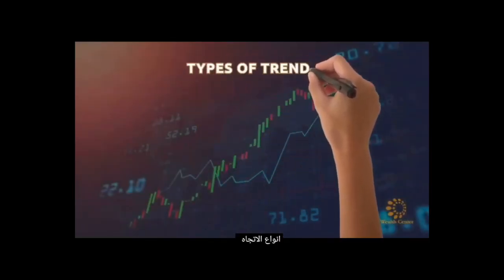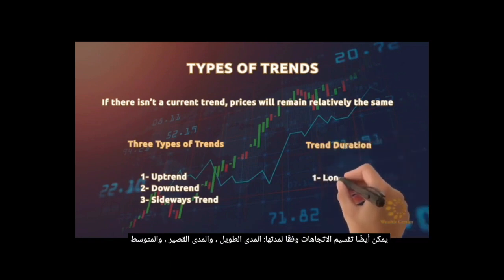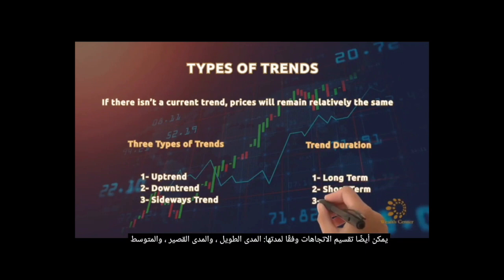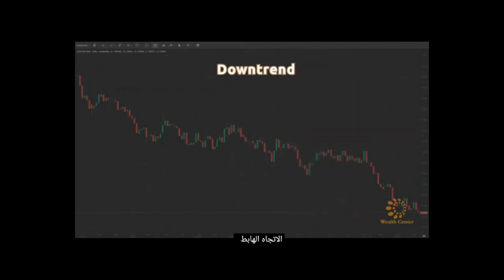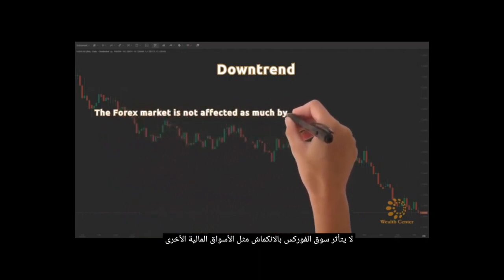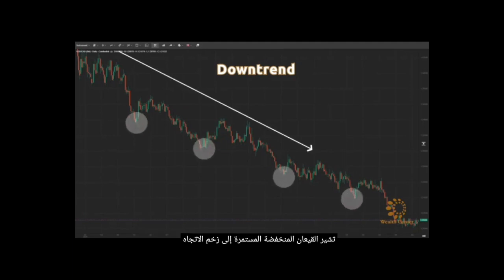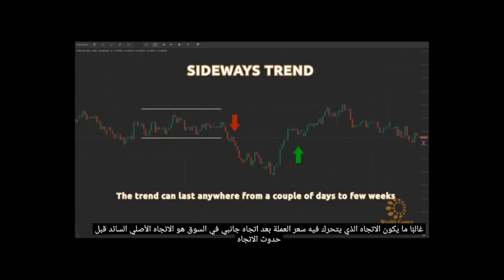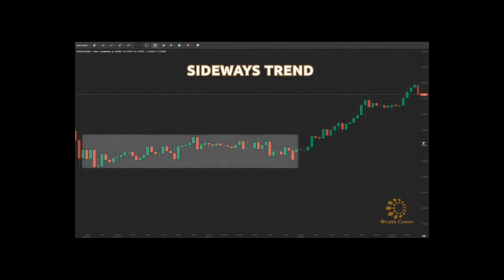Forex Type of Trend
شرح أعدادات الروبوت:

📌 **فارق سعر الدخول (EntryPrice_Difference):**
يُعتبر هذا الخيار من أبرز الوظائف المتاحة للمستخدم، حيث يُمكِّنه من تحديد المسافة المالية بين الصفقات المفتوحة. 📈 على سبيل المثال، في حال تحديد المسافة بقيمة 1 دولار، سيتم تنفيذ الصفقات على الأسعار التالية: 1990، 1991، 1992. وهنا يجدر الإشارة إلى أن الروبوت لن يتمكن من فتح أي صفقة جديدة في حال كانت المسافة بين الصفقات أقل من دولار واحد. 💵 قد تكون المسافة بين الصفقة والأخرى، مثلا، 3 دولارات في حال تحققت شروط الدخول وتحرك الذهب بمقدار ثلاثة دولارات خلال دقيقة واحدة. ⏱️

📌 **الحد الأقصى للصفقات المفتوحة (MaxOpenPositions):**
تأتي هذه الوظيفة لتقدم للمستخدم القدرة على التحكم في عدد الصفقات التي يُمكن للروبوت فتحها في نفس الوقت. 🤖 فإذا تم تحديد العدد بـ 30 صفقة، ستكون النتيجة هي 30 صفقة مفتوحة في نفس الوقت. وهنا الجدير بالذكر أنه لن يتم فتح أي صفقة جديدة حتى يتم إغلاق إحدى الصفقات المفتوحة بنجاح. 🚫💹

🎯 هدف الربح بالنقاط (ProfiteTarget_Pips):
تُمكِّن هذه الوظيفة الروبوت من تحديد هدف الربح بعدد معين من النقاط. 🔢 يُمكن للمستخدم، بسهولة، تحديد متى يتم أخذ الربح، سواء كان ذلك عند 300 نقطة أو 1000 نقطة بالنسبة لكل صفقة.

📉 سعر بدء التداول (StartTrading_Price):
من خلال هذا الخيار، يُمكِّن المستخدم الروبوت من تحديد السعر الذي يبدأ عنده في فتح صفقات الشراء أو البيع.

⛔ سعر إيقاف التداول (StopTrading_Price):
تُمكِّن هذه الوظيفة المستخدم من تحديد السعر الذي عنده يتم إغلاق جميع الصفقات المفتوحة ومنع الروبوت من فتح أي صفقة جديدة.

💰 حجم الرافعة المالية (mmLots):
تتيح هذه الخاصية للمستخدم تحديد حجم الرافعة المالية التي سيتم استخدامها في الصفقات، مما يُمكِّن من زيادة الربح أو الخسارة بناءً على حجم الرافعة. الرجاء زيارة موقعنا الالكتروني للإطلاع على الدورات المسجله أونلاين بتقنية Animation and Voice Over  للمبتدئين :

 يمكنك معرفة آخر المستجدات الخاصه بمركز ويلث للتدريب والتطوير عن طريق متابعة حساب الانستقرام.

يمكنك متابعته حسابي في منصة ايتورو مرحلة النخبه أو نسخ الحساب عن طريق التسجيل بالرابط والبحث عن حسابي  :

Alteneiji80

يمكنك التواصل واتسب في أي وقت مع قسم الدعم لمركز ويلث للتدريب بخصوص الدورات المجانيه للمبتدئين على الأرقام التاليه: